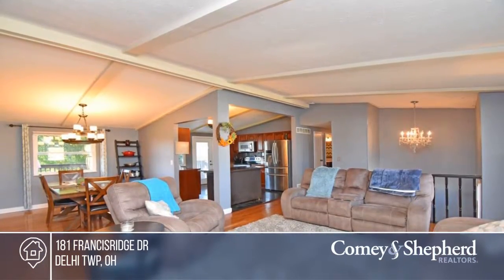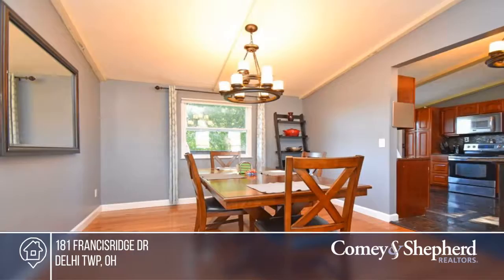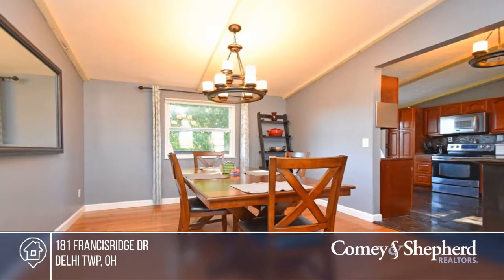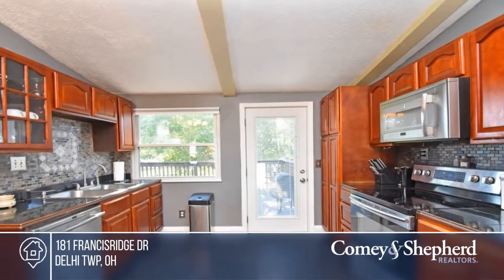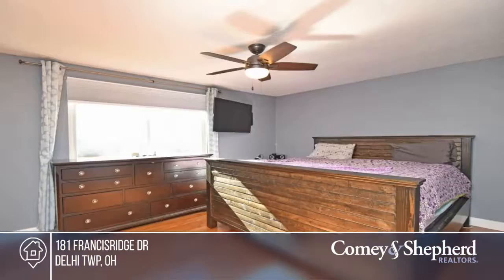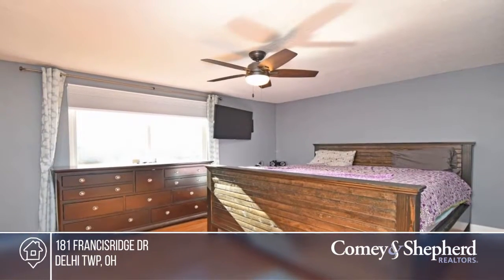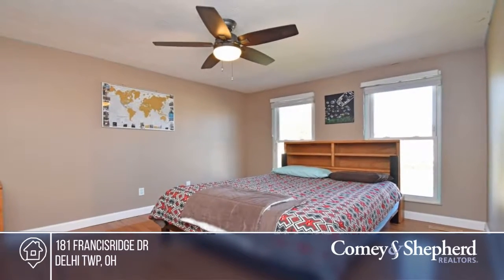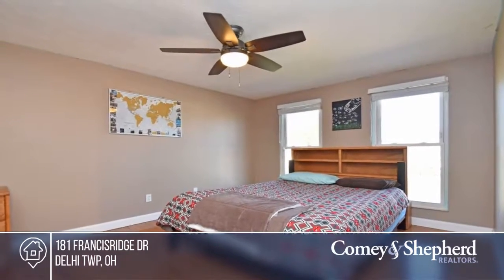181 Francisridge Dr Delhi Twp, OH | MLS# 1600362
181 Francisridge Dr, Delhi Twp, OH

Move in ready home with 3 beds 2 full and 1 half baths, security cameras, smart thermostat, smart lighting, new chimney flue and screen, floating entertainment center, paint, carpet, exterior doors, and much more.